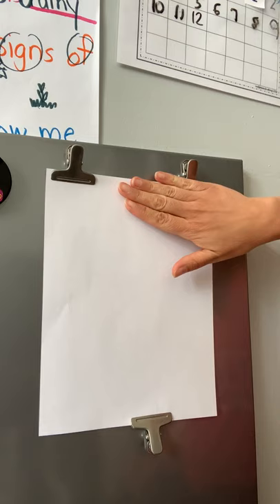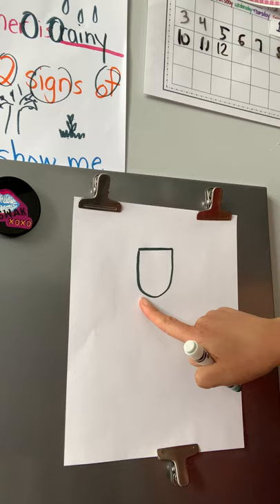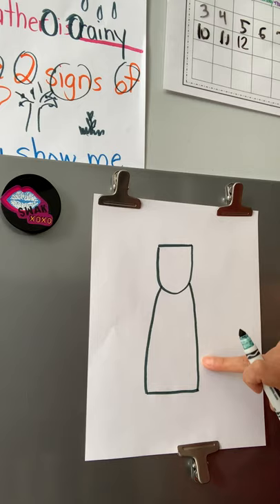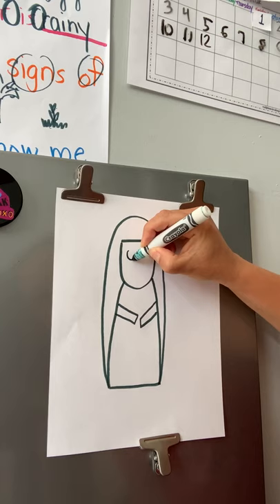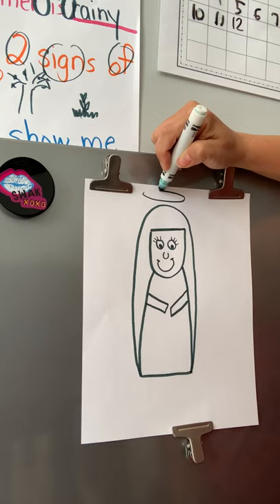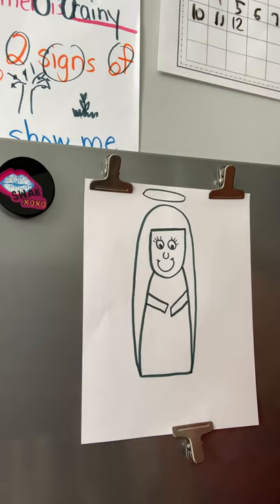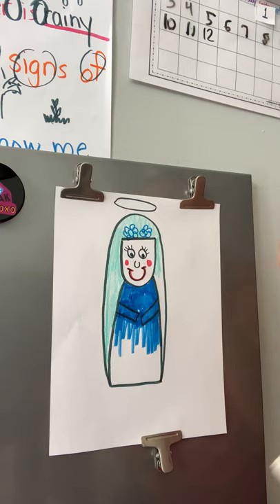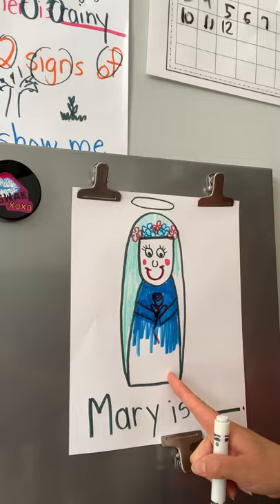Mrs Ferreira Mother Mary Guided Drawing